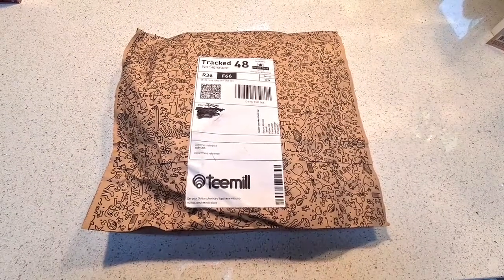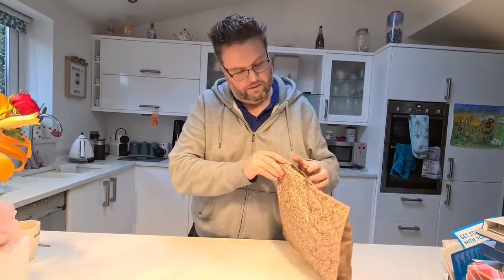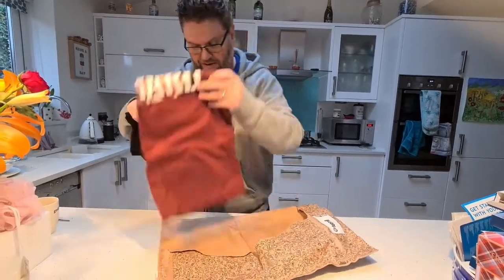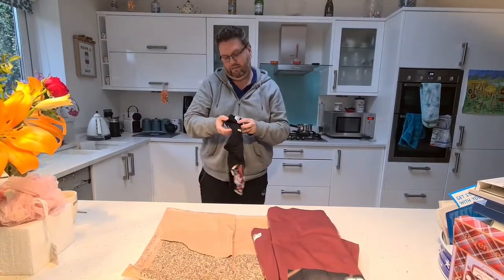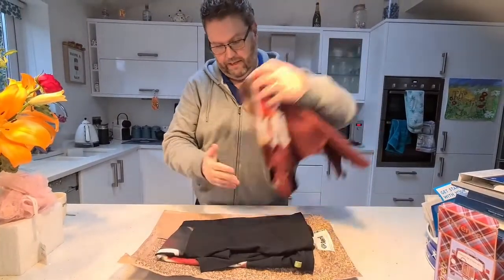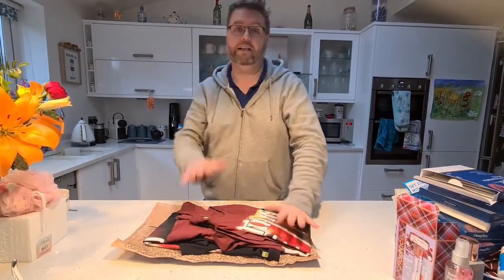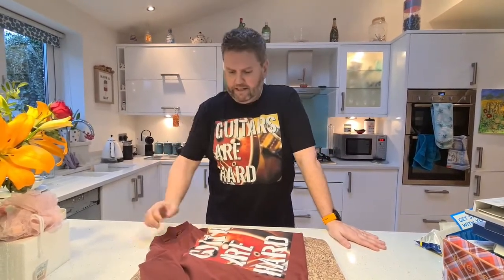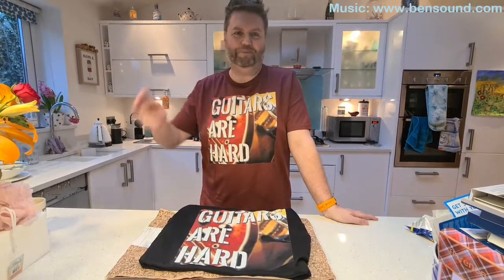1st Look: The merchandise has landed!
A momentous unveiling for my channel and an utter first. My first look at my "Guitars Are Hard" branded T-shirts (from TeeMill.com), and I could not be happier!

I'll be wearing these T-shirts on the channel with pride from now on.

But these are not the only designs. As well as channel branded tees and hoodies, there are also many other exclusive guitar related designs, as well as some very "cheeky" non-guitar designs. Most designs come in a wide range of sizes and three colours, for both him and her.

They'd make a great present for the guitarist in your life!

And don't forget that all of the clothing is 'green' regardless of the colour. All  products are made from organic cotton and printed in a renewable energy powered factory. They can even be returned for recycling at the end of their very long life. See the webstore for more details.

At the end of 2020 I was challenged to record a cover version of "Seven Nation Army" by the White Stripes. The challenger said that if I recorded it then they would record themselves singing over it. This kick-started my 2022 drive to not only re-learn the guitar, but improve on my 20's skills,  finally conquer the instrument, and start the "Guitars Are Hard" YouTube channel to share my experiences and knowledge with others.

I realized that I wanted to wear channel branded or aligned T-Shirts when recording my video clips. So I design a number of T-Shirts and Hoodies for both men & women. I realised that others might also like to wear these designs, hence their availability to buy online. No pressure though.

Join me on my first journey into recording music since four track tape machines in the 80's! This will be a magic, mysterious, thrilling, sometimes infuriating, journey into learning, playing and recording guitar.

Think of me as your learning buddy, your 'pathfinder', a nostalgic reminder of your own guitar learning story, or primarily an entertaining novice on a journey of discovery. I won't take this too seriously. It's a hobby, not life and death. Let's have a laugh together along the way.

I'm returning to playing guitar after a 20+ year absence, so I'm no virtuoso. (My fingers & brain don't work like they did in my teens / twenties!)

If there is anything that you want me to make a video about then please leave a comment requesting it. All guitar-based suggestions considered.

darrenwhite
Darren White

GuitarsAreHard.TeeMill.com